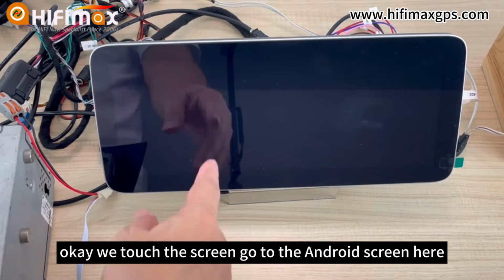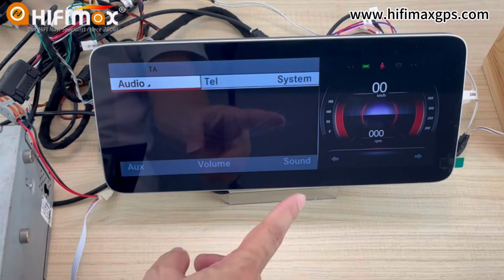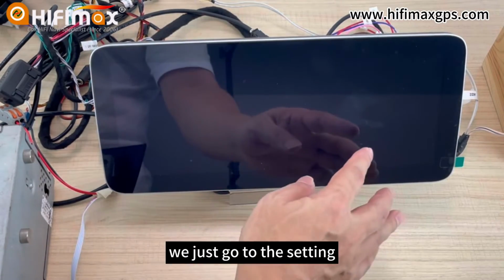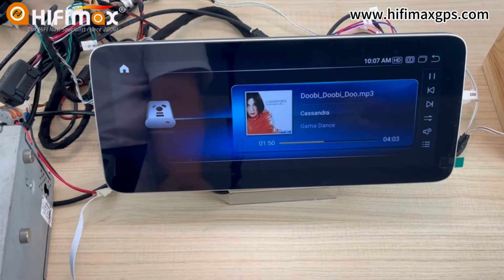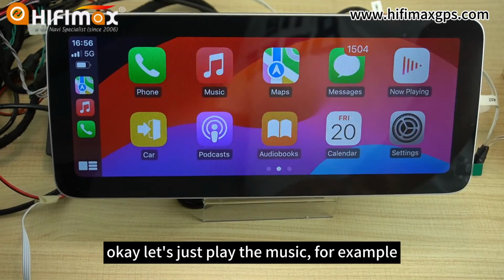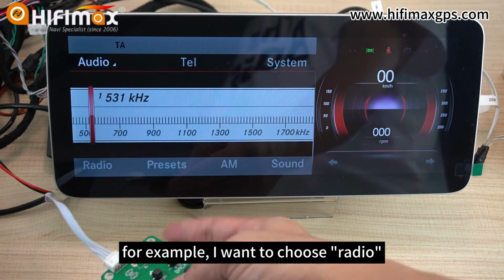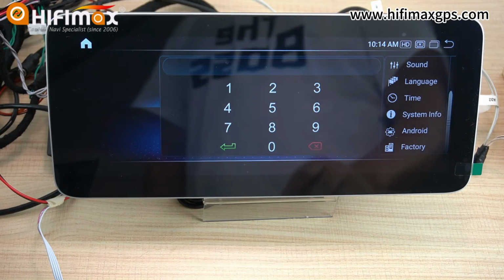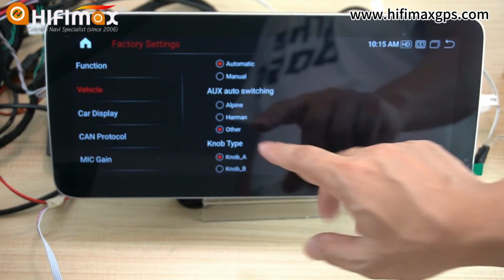Mercedes Benz Android GPS screen Wire Connect Setup guide for Mercedes A B C E GLK ML GL CLS NTG4.5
Hifimax Mercedes Benz Android navigation cable connection & setting tutorial, step by step guide to fix mercedes android no audio/ no sound problem, all Mercedes NTG4.5 android screen Install tutorial. order products

NO SOUND checking:
(1) Check if have moved the optical fiber (if any) correctly;
(2) Check if have connected the AUX/AMI cable correctly;
(3) Check the setting for "audio position" as mentioned in this video;
(4) Choose "AUX" before playing the music or video from android screen;
(5) If your phone connecting to Apple Carplay (or Android auto), it not allow to connect the OEM Bluetooth at the same time;